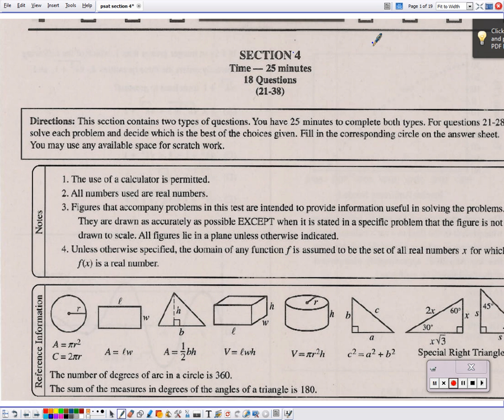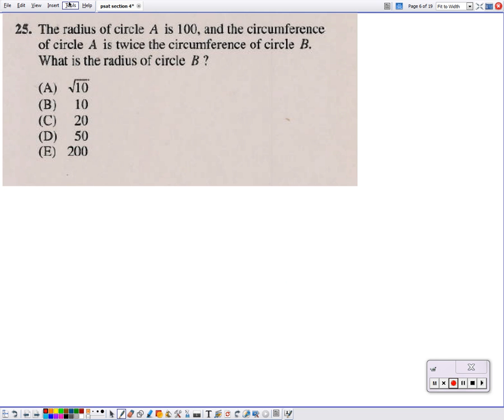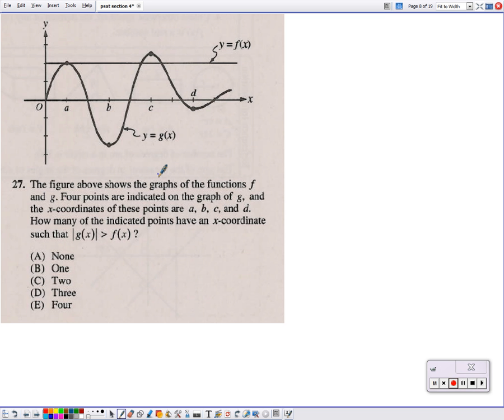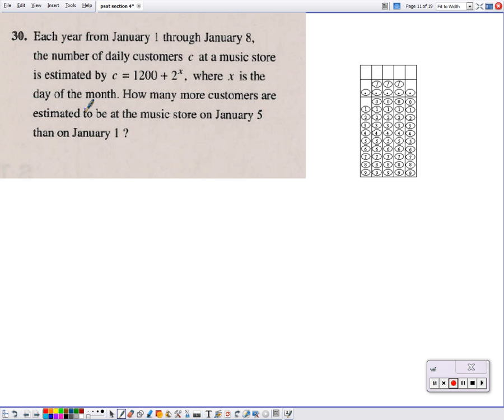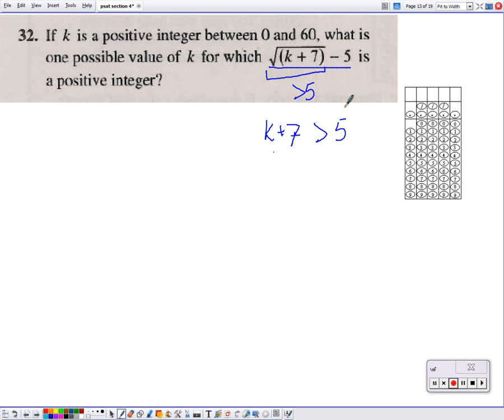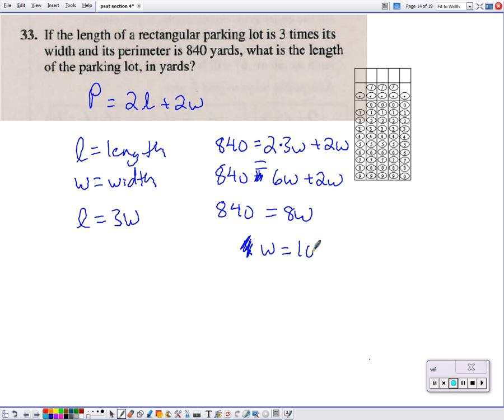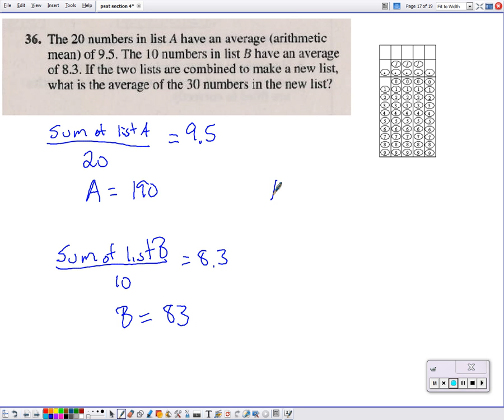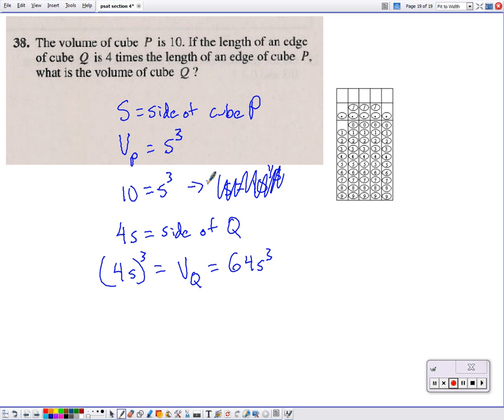PSAT Practice Test Section 4